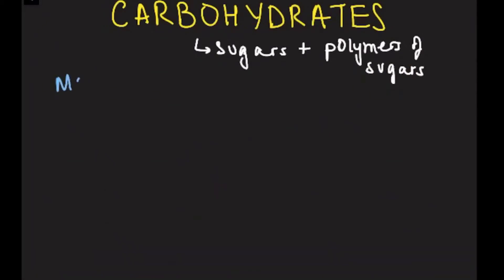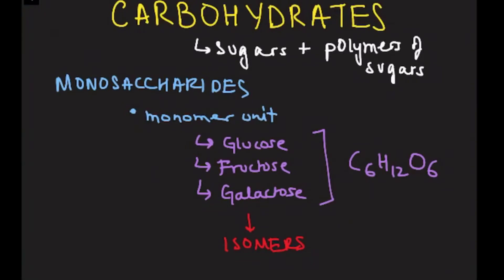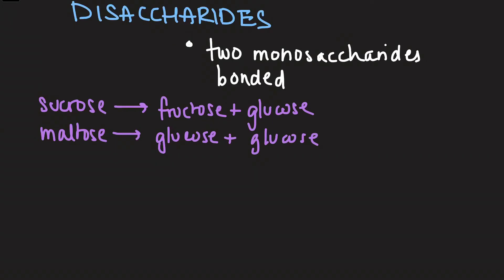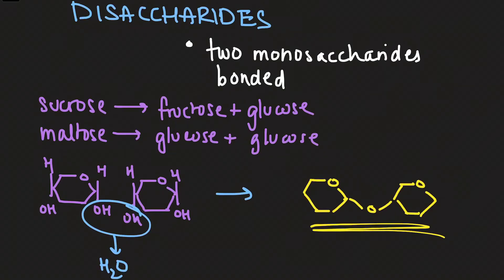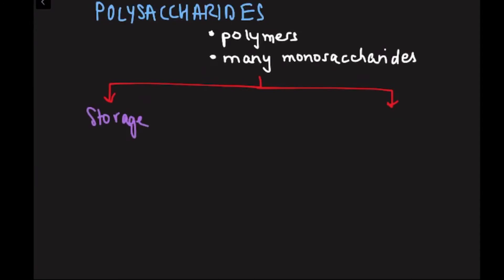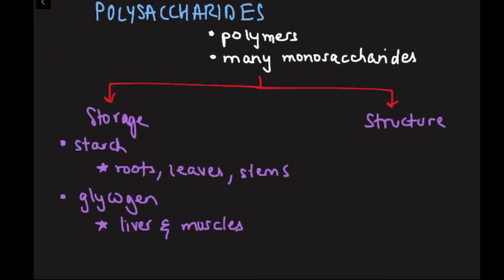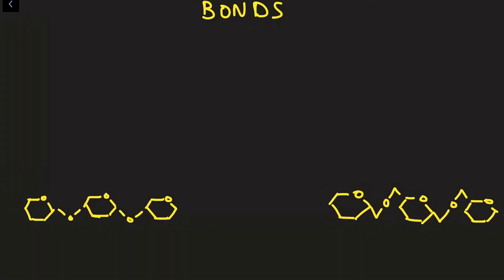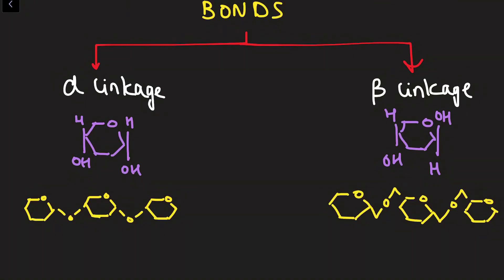Carbohydrates: Mono-, Di-, and Polysaccharides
Hey guys! Today we'll be learning about:
* Monosaccharides
* Disaccharides
* Polysaccharides
* Alpha and Beta Glycosidic Linkages

These are topics that are discussed in the first unit of AP Biology

As usual, if you have any questions, comment them down below, and I'll do my best to reply.
Happy studying!